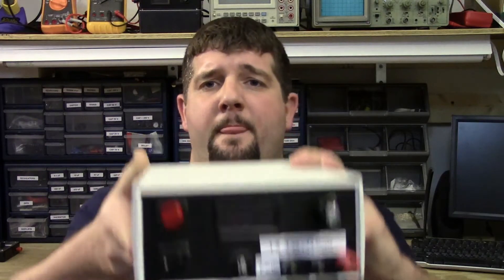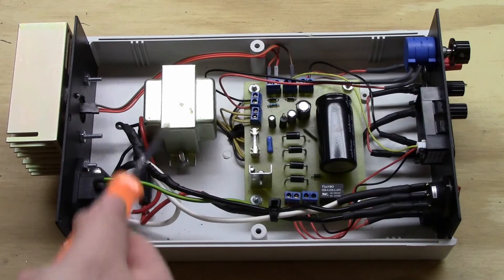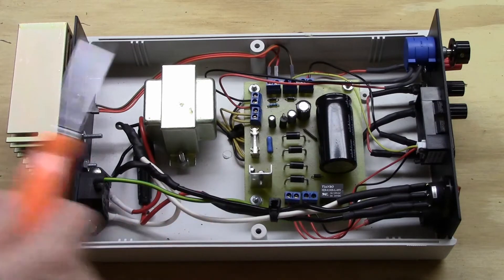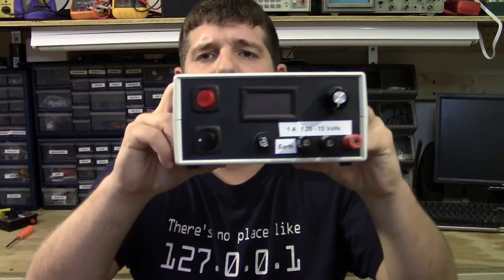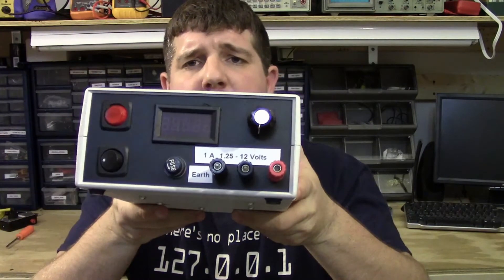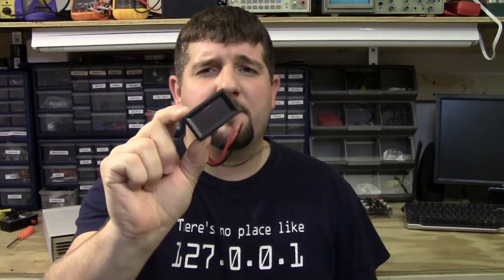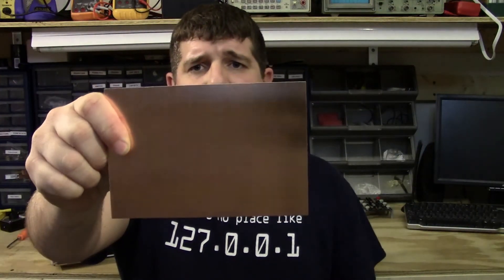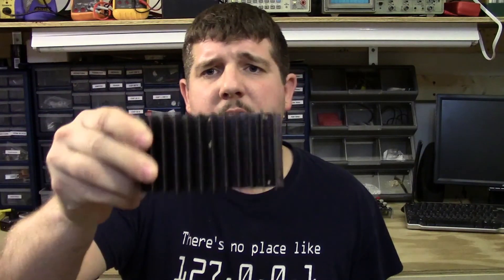#1 - DC Power Supply Upgrade Part 1 - Intro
In this video Brad introduces his home built DC power supply and identifies some of the current deficiencies he would like to change. This video will be the first in a series that will walk through the process of upgrading his power supply.